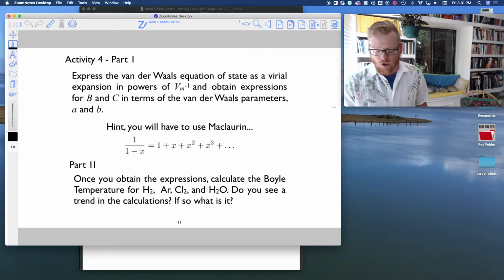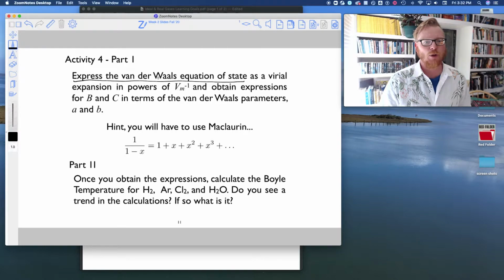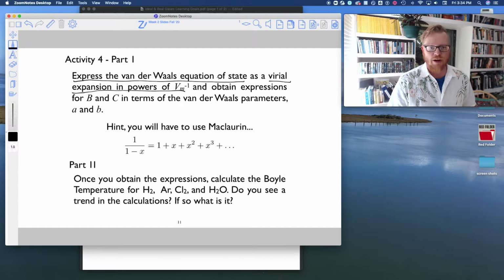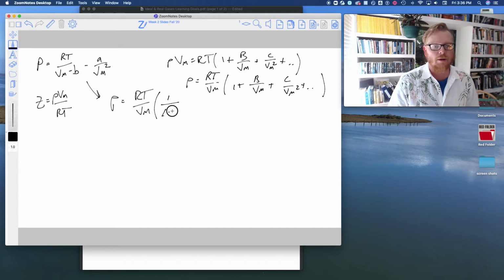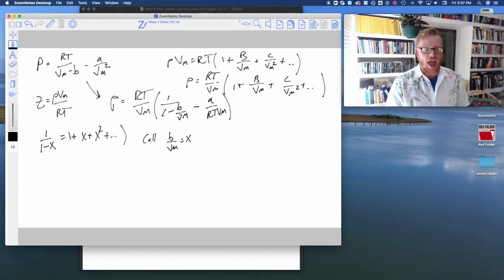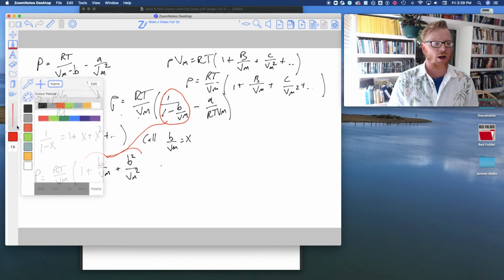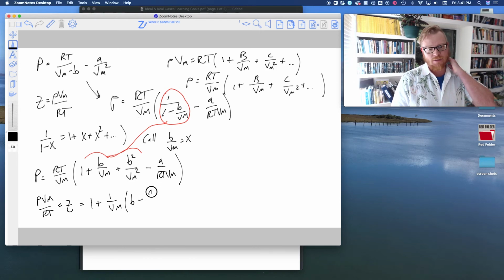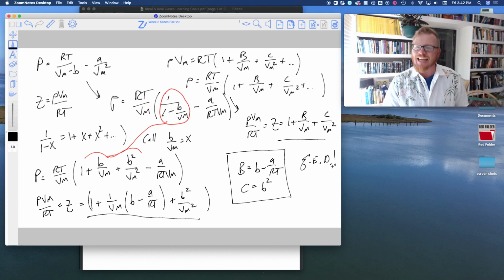CHEM 361 F21 Lecture 1.10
Learning Goal 1.10:  Be able to make algebraic manipulations with the Van der Waal equation and the Virial Equation of State